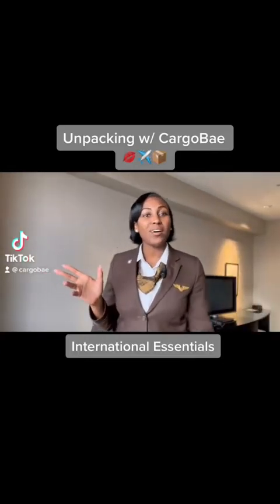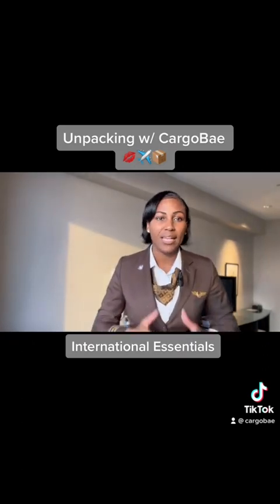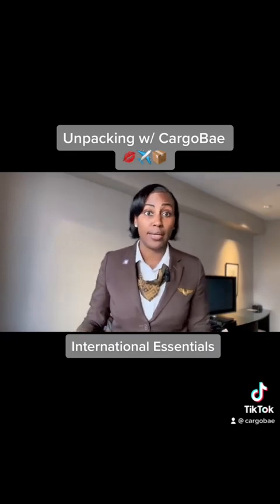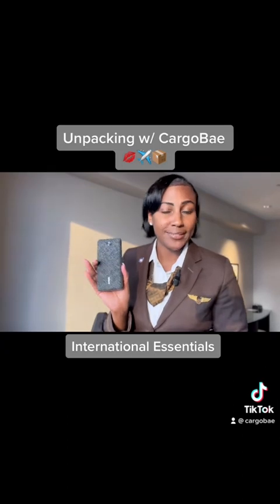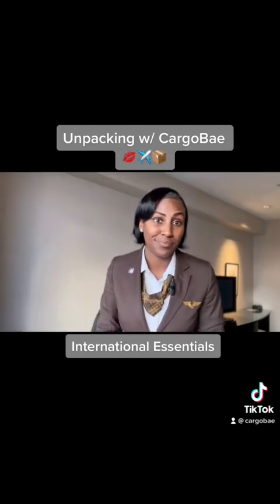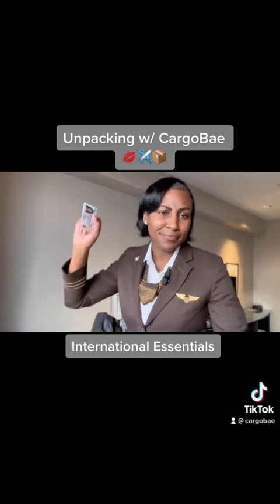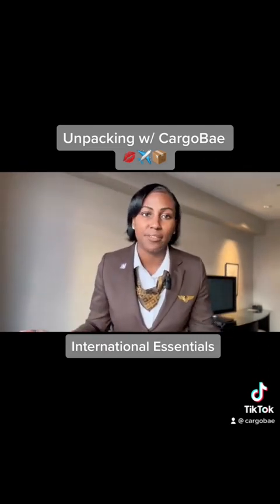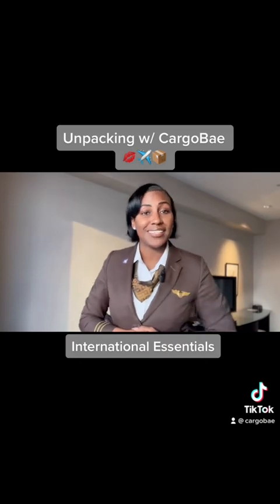Must-haves For Trips Abroad!!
On this episode I describe the things you must have for your travels abroad:)